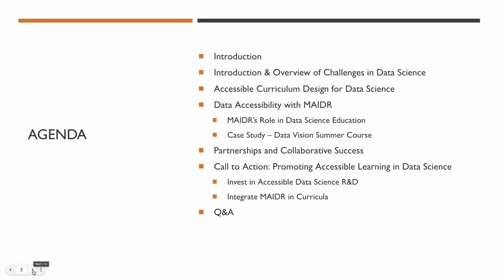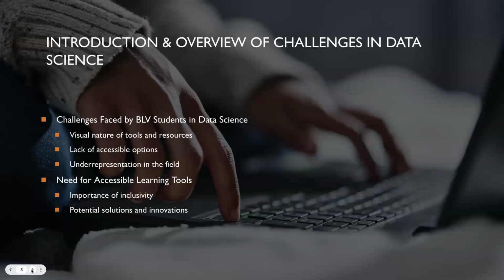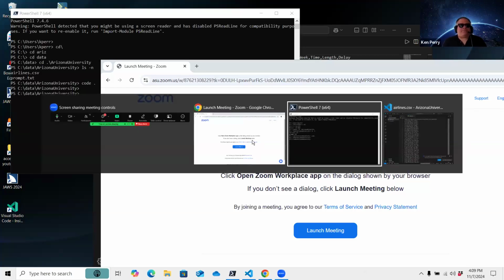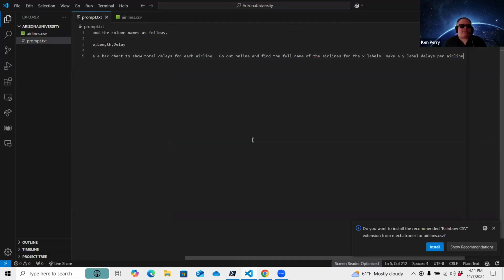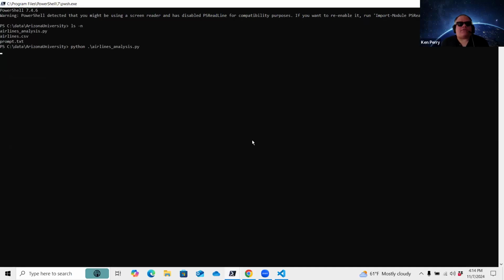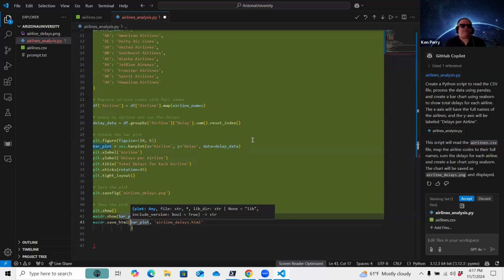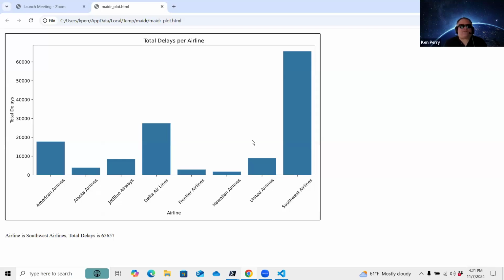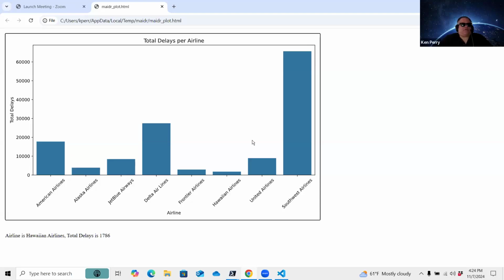Python and Data Science Education for Blind and VI Students with Jeff Bishop.and Ken Perry